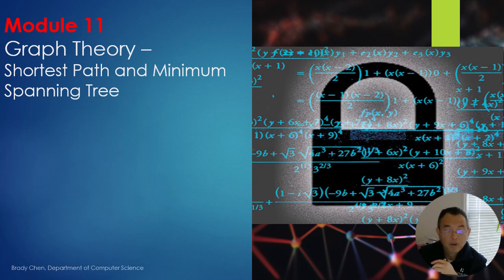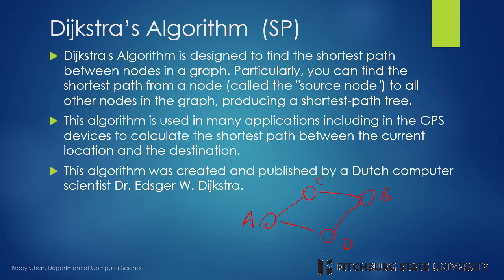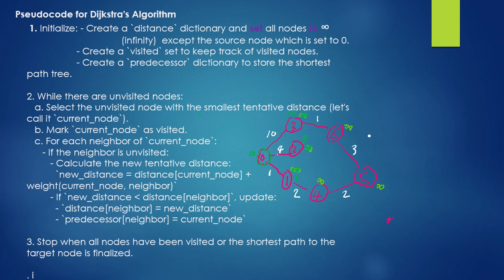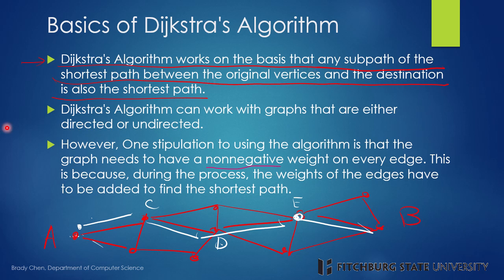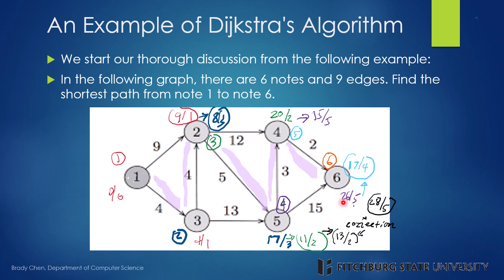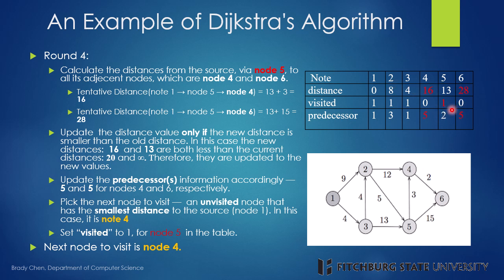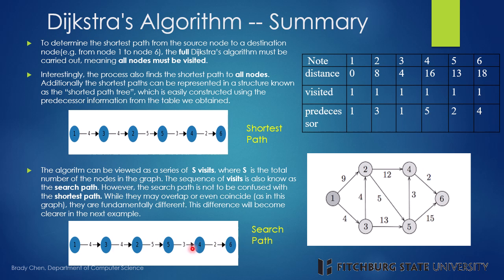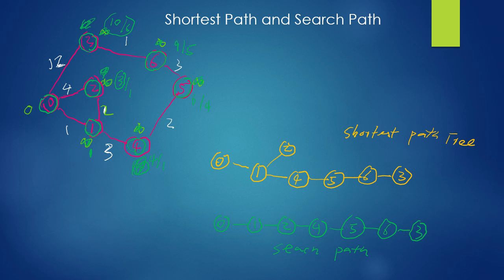Module 11 Graph Theory (new)